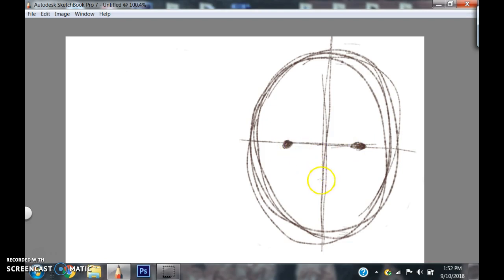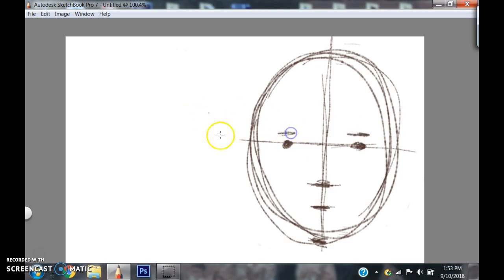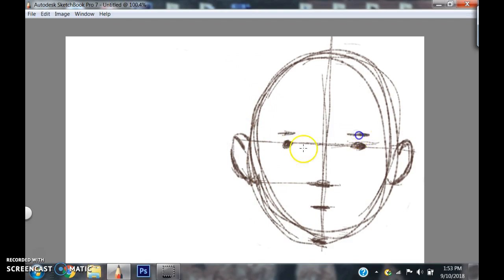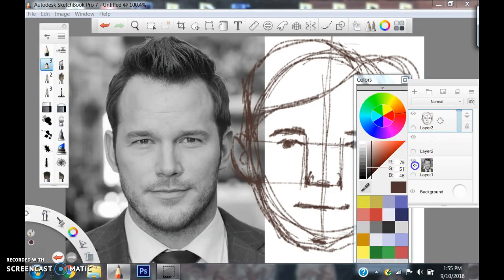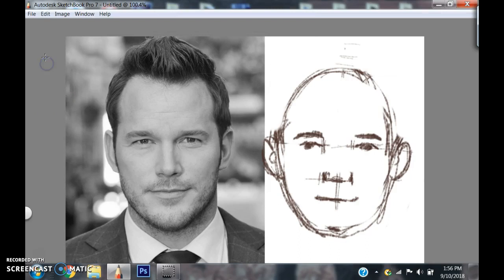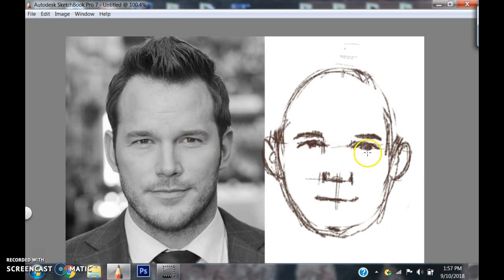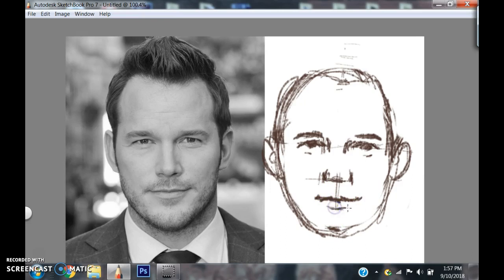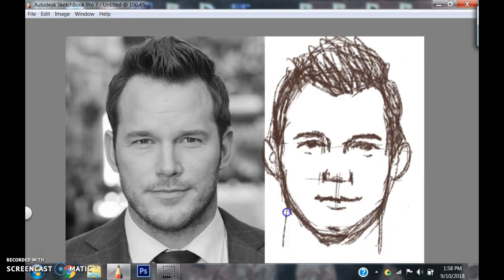Face #1. How to place features on a typical face.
charles freitag prortrait video #1